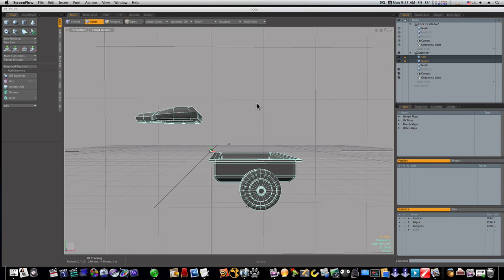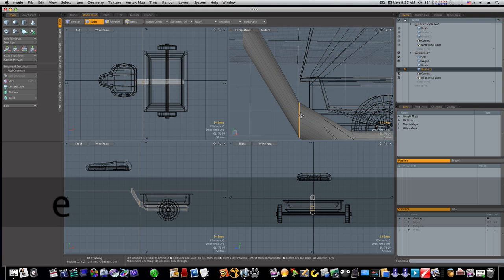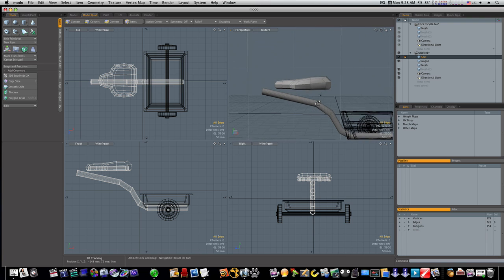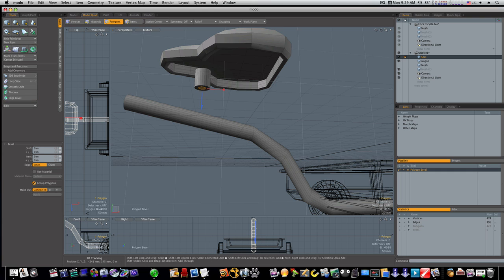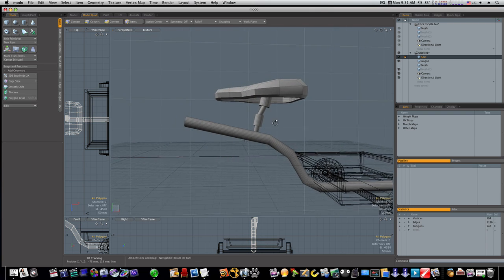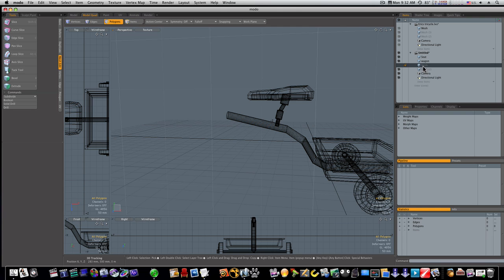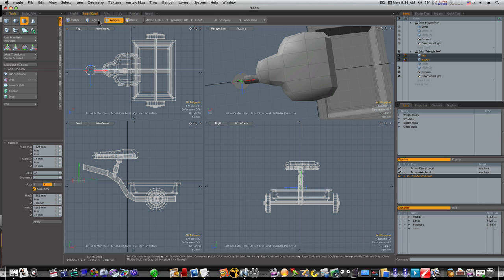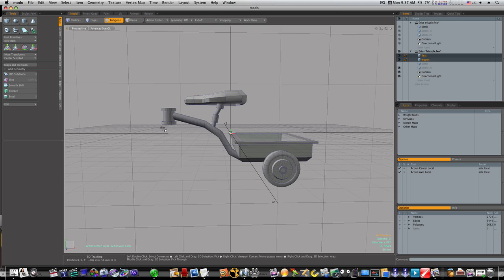Modo 302 Tutorial: Toy Design Part 3 of The Tricycle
Let' s continue our intermediate modeling course in toy design. In this series we will go through and design a basic tricycle model.